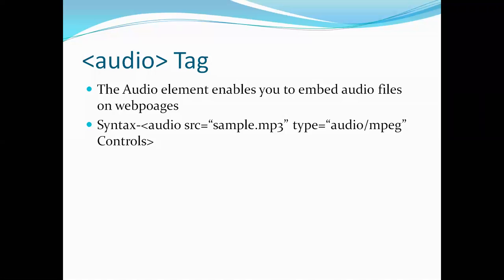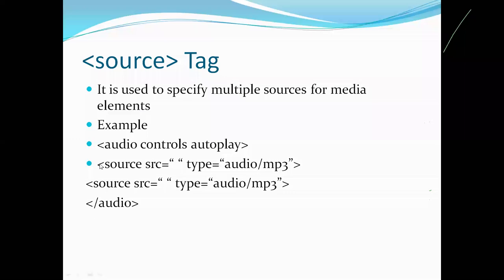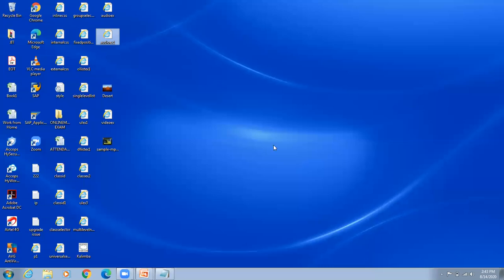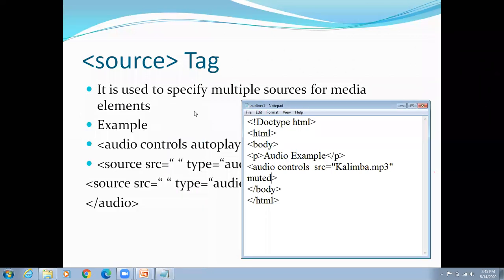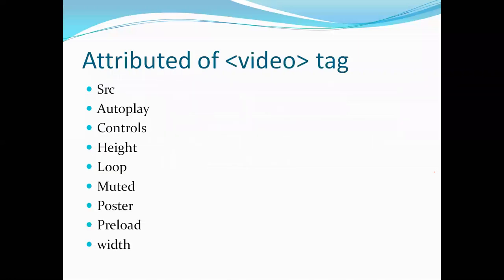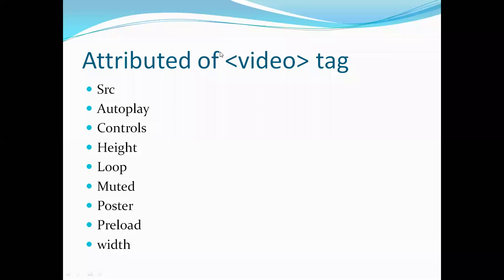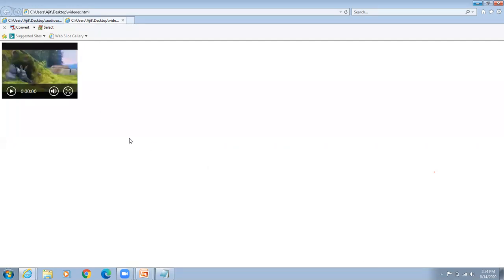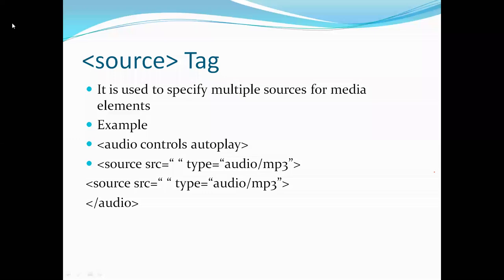Inserting Audio and Video in HTML 5